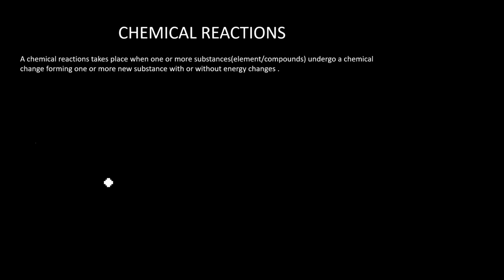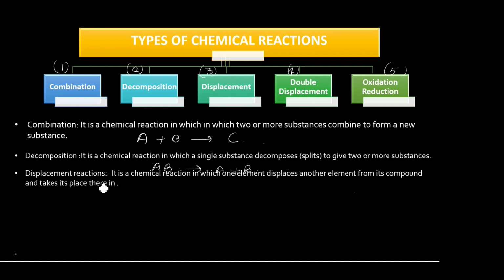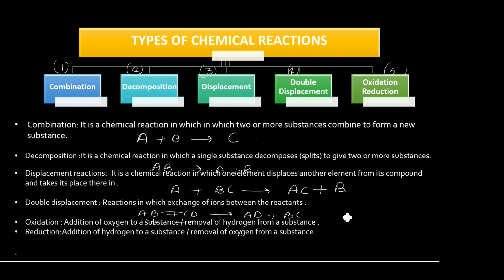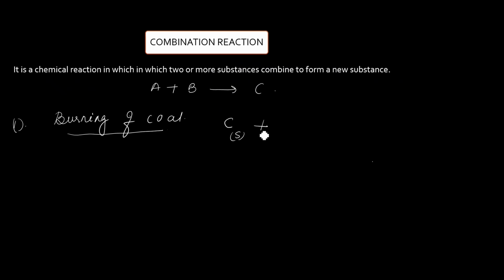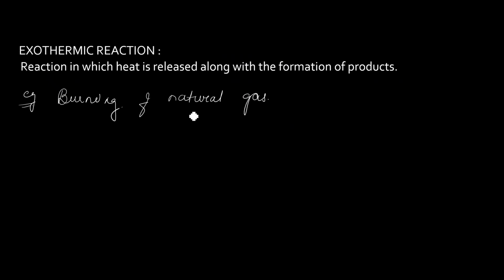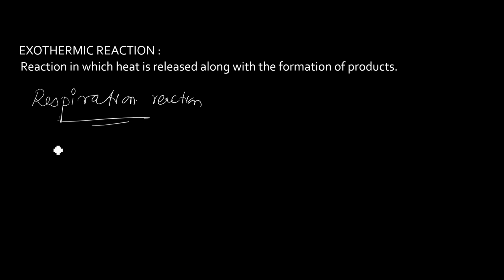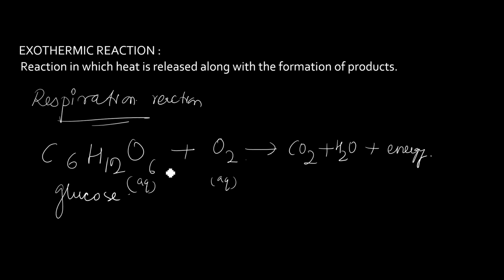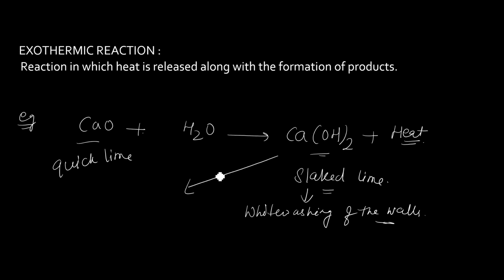Class X - Chemical Reactions (Part 1) I Chemistry Ma'am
Hello everyone, in this video I've given a brief introduction to Chemical reactions and also covered Combination reaction + Exothermic reaction.